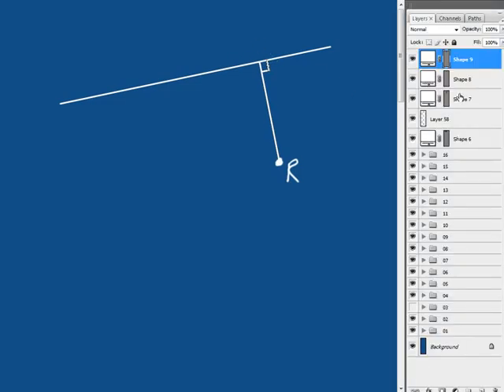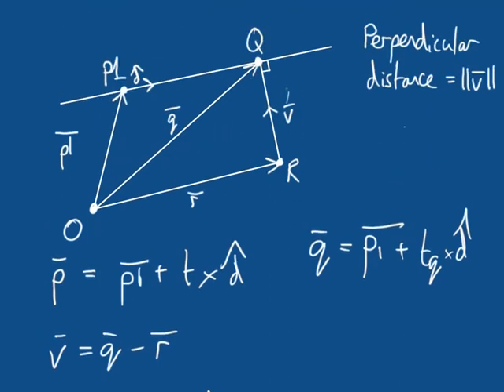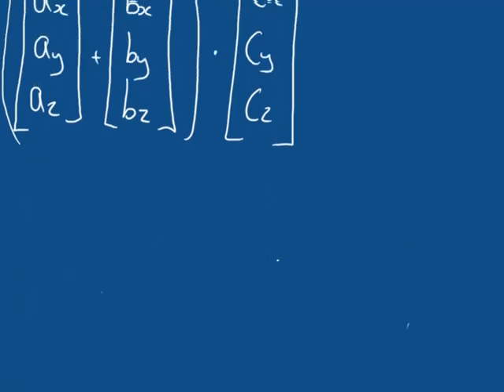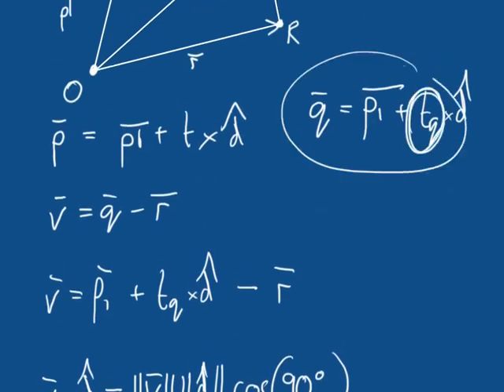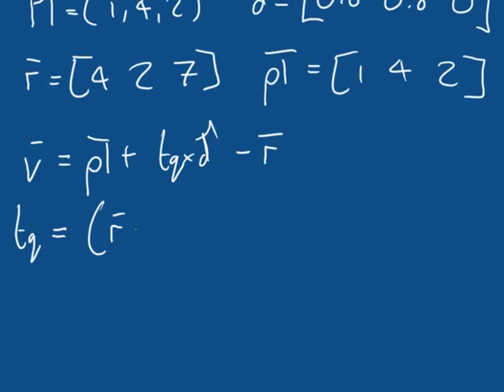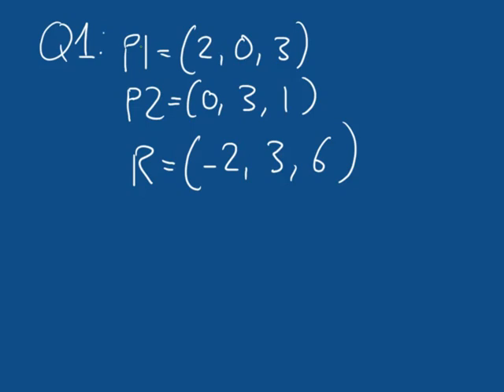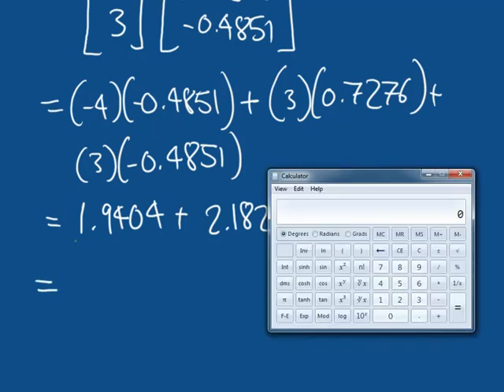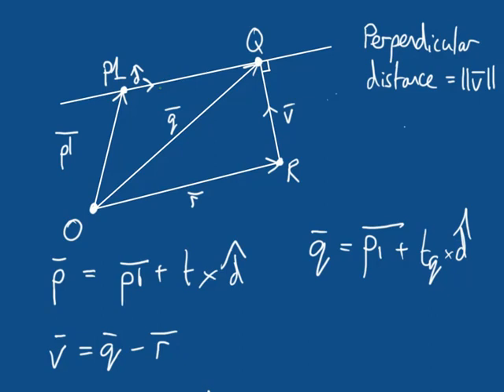018 18 perpendicular distance from line to point